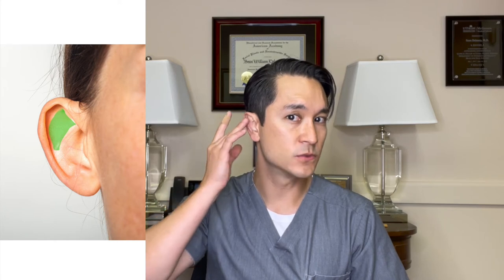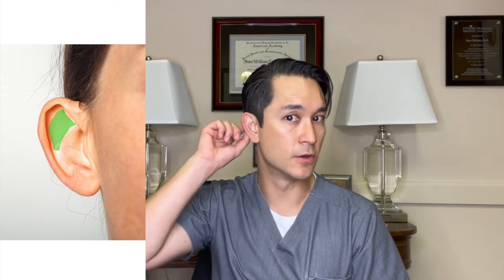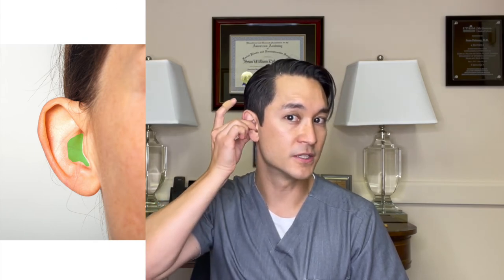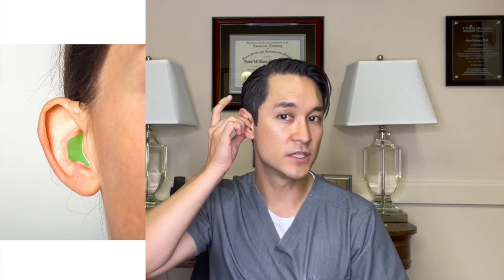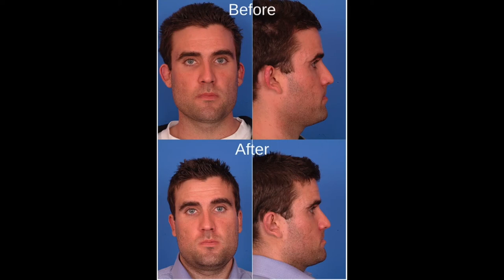Otoplasty (ear pinning) surgery explained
Dr. Delaney explains how prominent ears can be corrected with an Otoplasty (ear pinning) surgery.

6655 Travis St., Suite 900